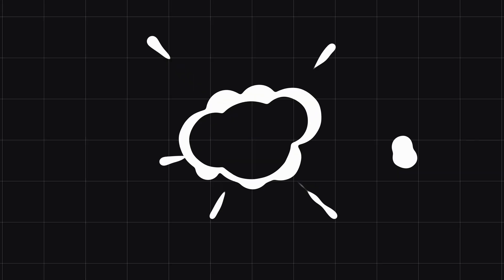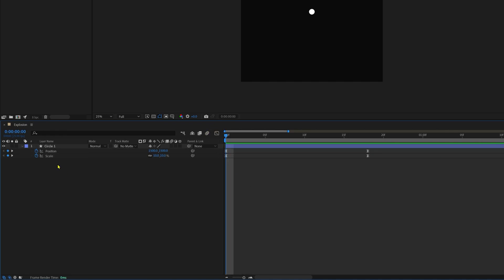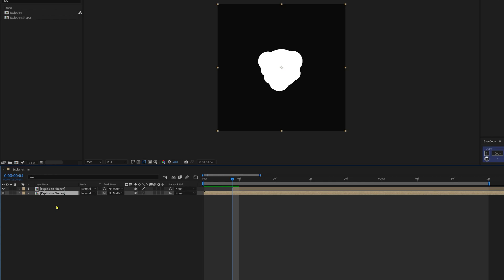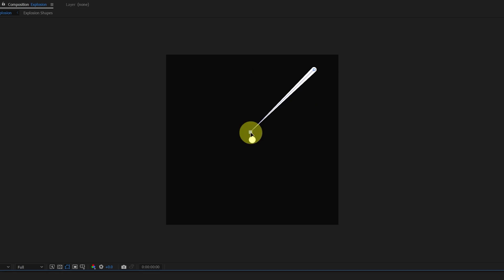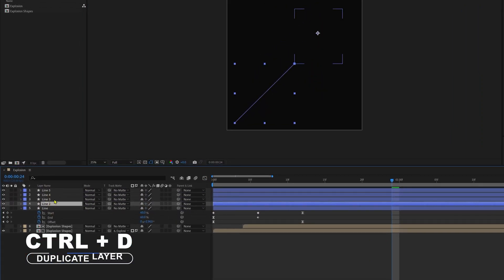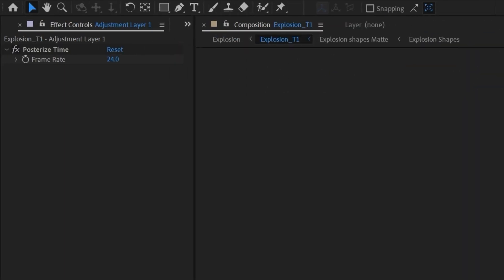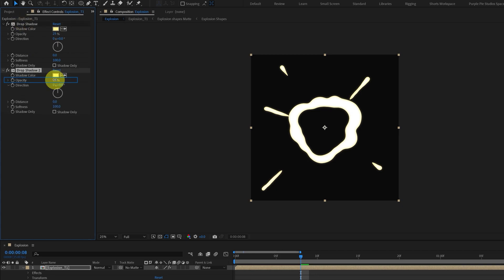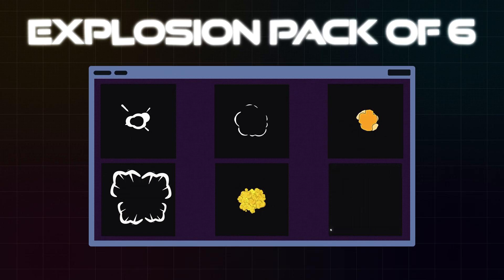2D Explosion Animation After Effects Tutorial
In this video I am going to show you how to animate 2D flat style explosion in Adobe After Effects.

---Timestamps---
00:00 - Introduction
00:22 - Animating Smoke burst
03:20 - Animation Line Explosion in After Effects
06:01 - Stylizing the animation with Effects
07:10 - Bonus Tips
09:29 - Final Conclusion